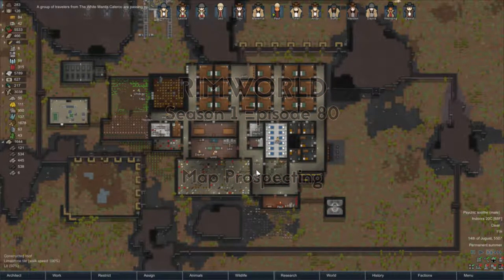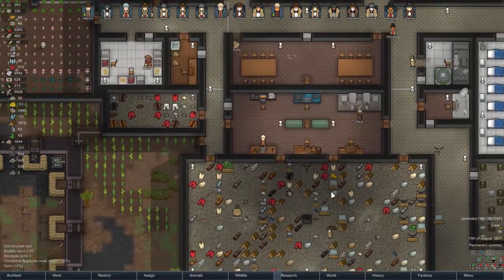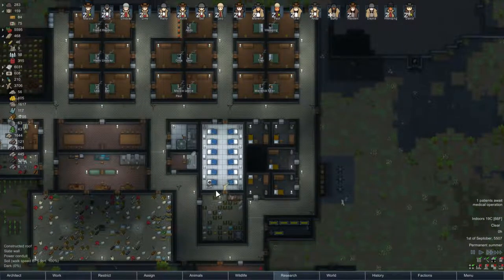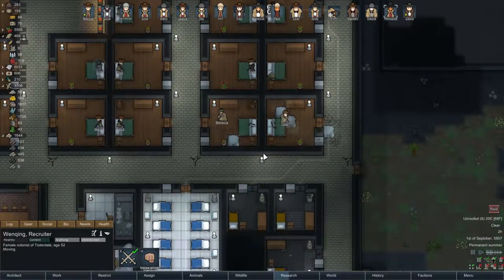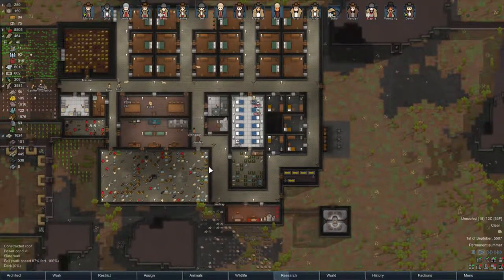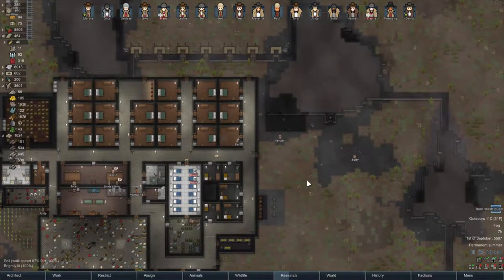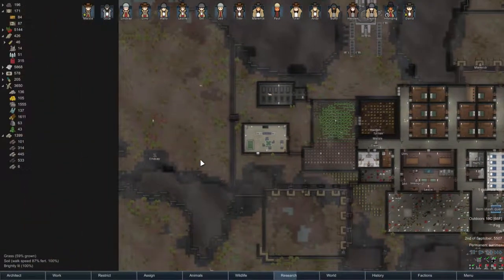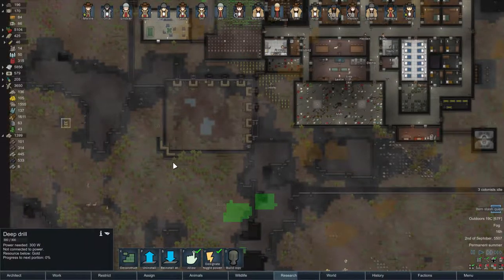RimWorld - Ep80 - Map Prospecting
We're playing RimWorld! Now that we've researched cocoa tree growing we plant a field in the other rich soil within our compound.  We also start prospecting around the map to see what riches lie beneath.  Also mechanoids.

► Intro and Outro by TeknoAXE
Song: Life as a Sprite